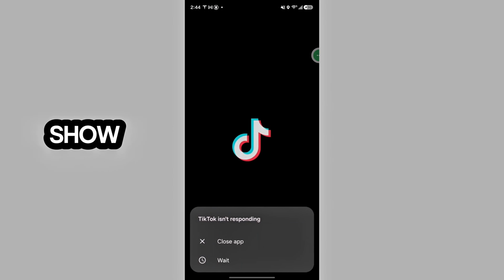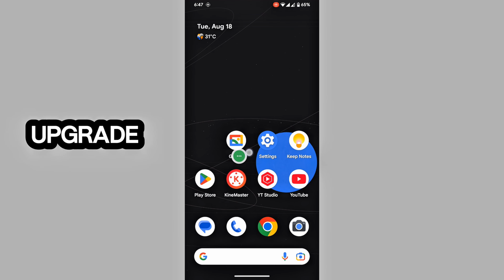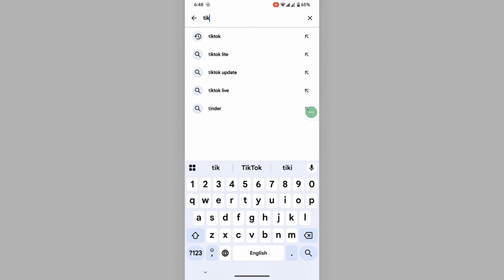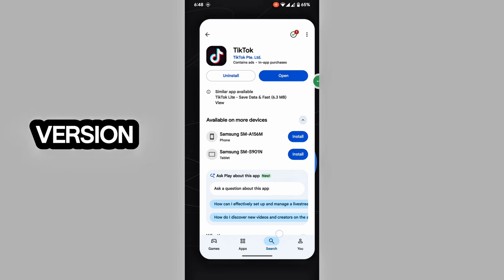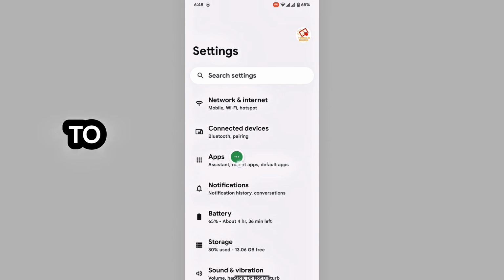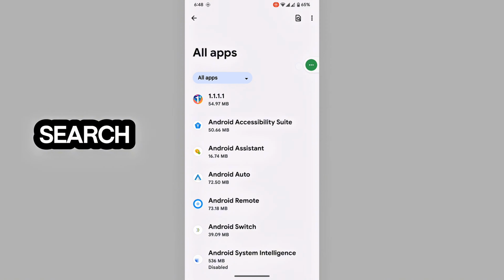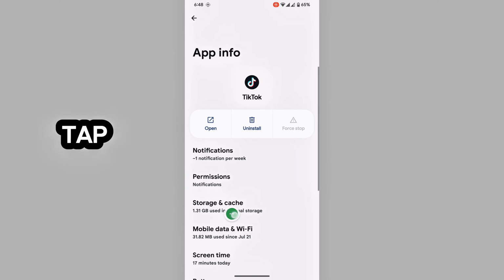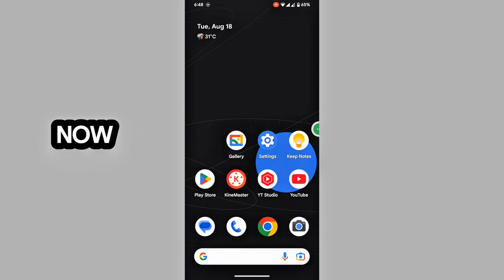How to Fix TikTok Close App Problem 2026 | TikTok Keeps Closing & Crashing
Are you facing the **TikTok Close App Problem 2026** where TikTok keeps closing, crashing, freezing, or stopping automatically? In this video, I will show you simple and effective methods to fix TikTok crashing problems on Android devices.

TikTok may close suddenly because of outdated app versions, corrupted cache files, insufficient storage, device compatibility issues, background restrictions, or system errors. Follow these troubleshooting steps to make TikTok run smoothly again.

Why This Happened:
- TikTok app cache and data are corrupted
- TikTok needs an update
- Your phone storage is full
- Android system compatibility issue
- Too many apps running in the background
- Battery optimization is blocking TikTok
- App permissions are disabled
- Temporary app or network problem

In This Video, You’ll Learn:
✅ How to fix TikTok keeps closing problem 2026
✅ Fix TikTok app crashing on Android
✅ Solve TikTok force close error
✅ Clear TikTok cache and fix app data issues
✅ Update TikTok to the latest version
✅ Fix TikTok not opening or freezing problem
✅ Check Android settings to prevent TikTok crashes